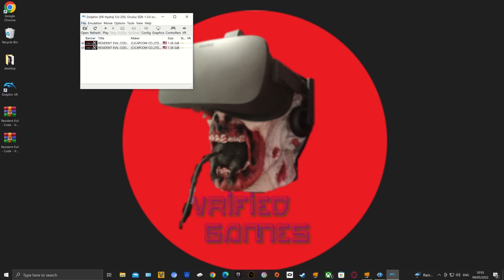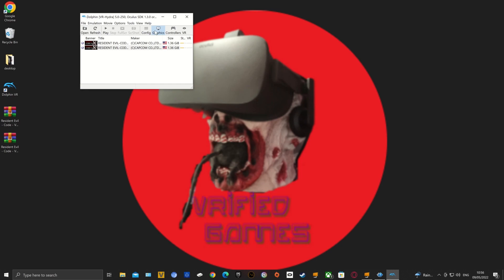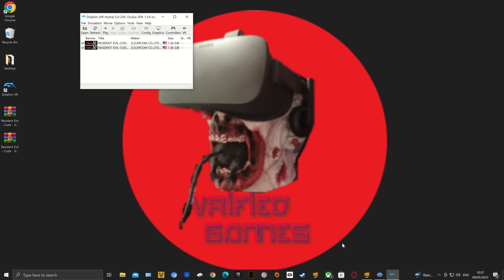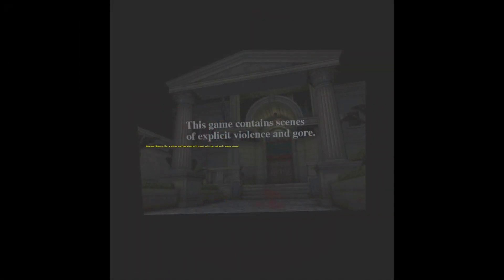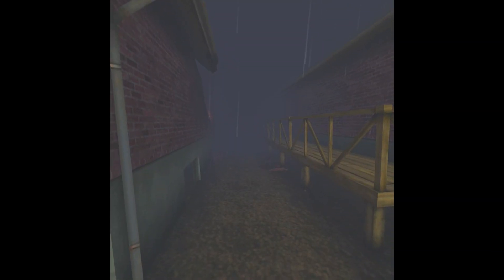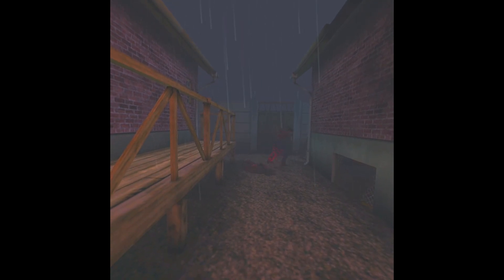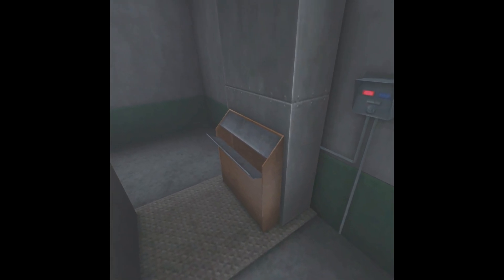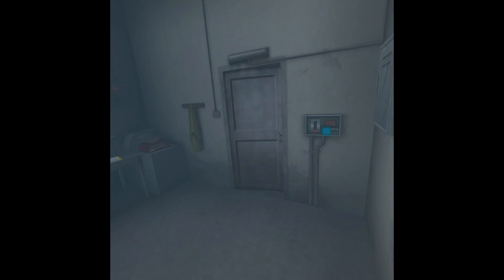Updated: Code Veronica X VR Tutorial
copy and paste this into your "edit config"

[VR]
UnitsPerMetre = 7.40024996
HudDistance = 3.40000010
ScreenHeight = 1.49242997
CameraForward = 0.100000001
[ActionReplay]
$$B+D-Pad Right For 1st Person
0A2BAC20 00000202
00433D7B 000000C2
$$B+D-Pad Left For 3rd Person
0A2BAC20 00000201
00433D7B 00000002
$cullnpc
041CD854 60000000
041CD858 4E800020
$cullobjects
041C7C6C 60000000
041C7C70 4E800020
[HideObjectCodes_Enabled]
$Hide Red Overlay
$Hide Blue Overlay
$Hide Player Shadow
[HideObjectCodes]
$Hide Red Overlay
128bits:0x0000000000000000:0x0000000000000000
$Hide Blue Overlay
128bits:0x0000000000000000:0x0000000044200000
$Hide Player Shadow
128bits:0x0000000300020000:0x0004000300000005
[ActionReplay_Enabled]
$cullnpc
$cullobjects

Steam: VRified Games friend code 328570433
Oculus: VRified_Games
Epic: VRified Games